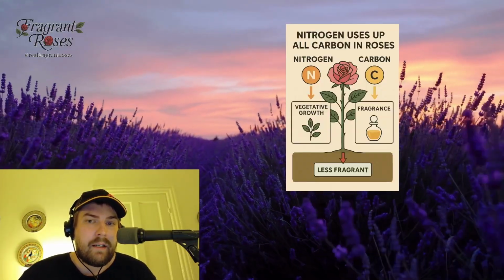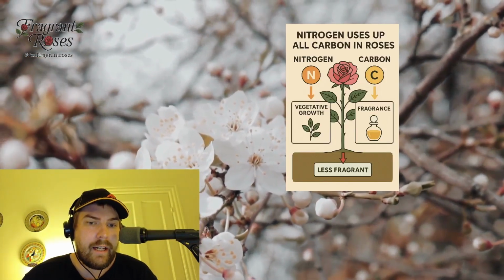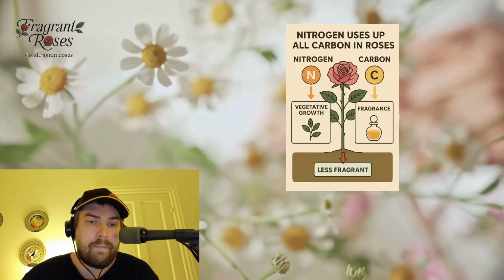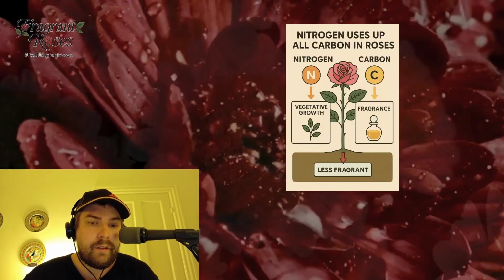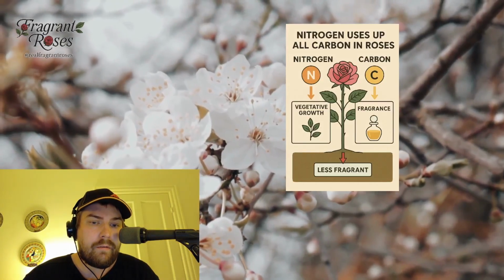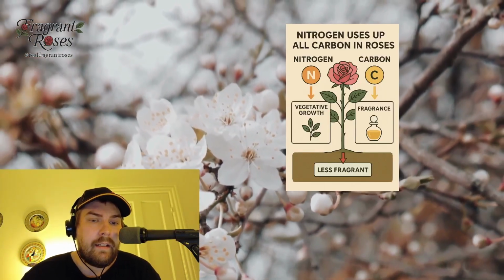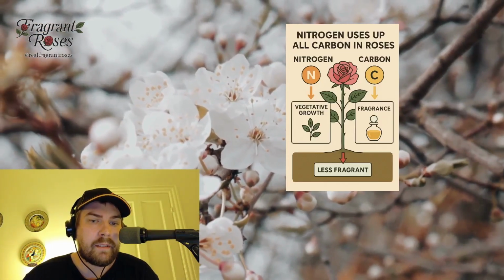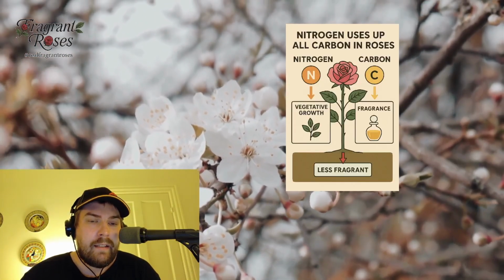Why You Shouldnt Constantly Use Nitrogen Fertilizer